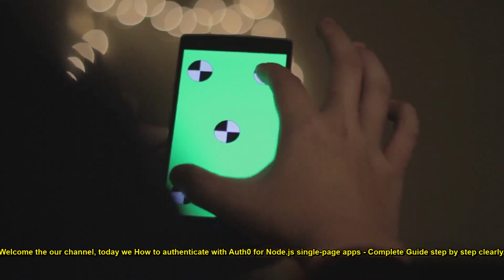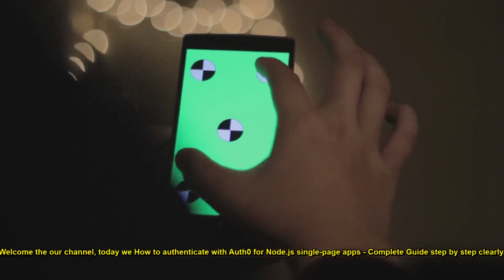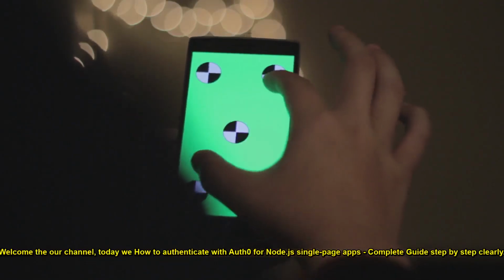How to authenticate with Auth0 for Node.js single-page apps - Complete Guide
Unlock the power of seamless authentication in your Node.js single-page applications with our comprehensive guide on using Auth0! In this video, we’ll walk you through the step-by-step process of integrating Auth0 into your Node.js app, covering everything from setup to best practices. Whether you're a beginner or an experienced developer, this tutorial will equip you with the knowledge to secure your applications effectively.